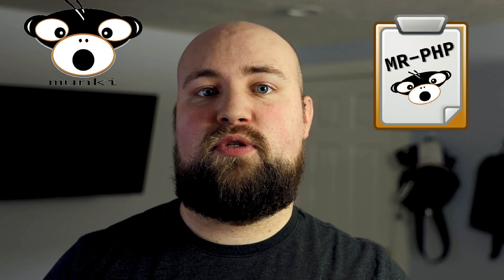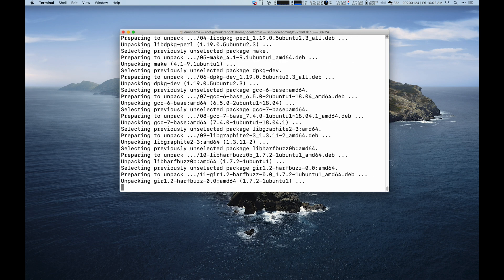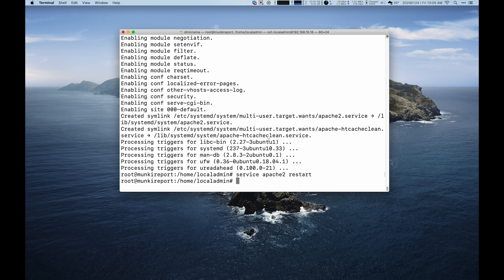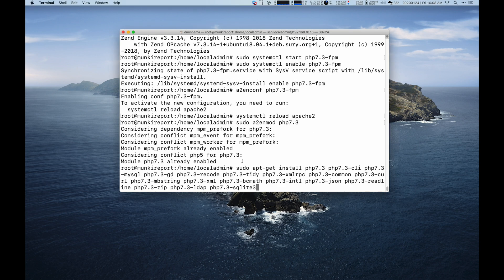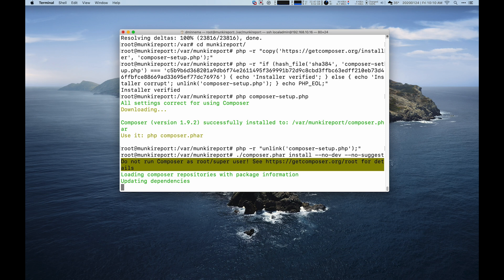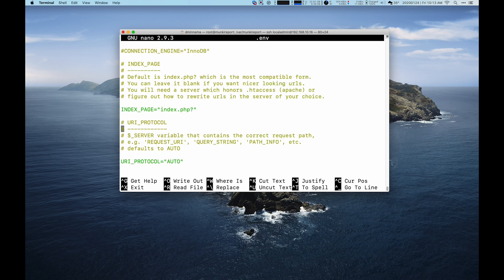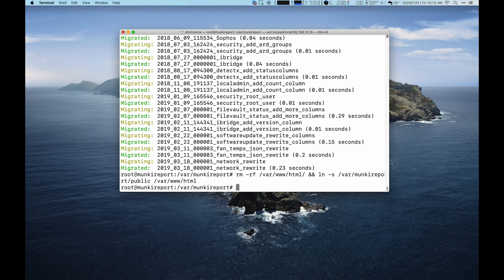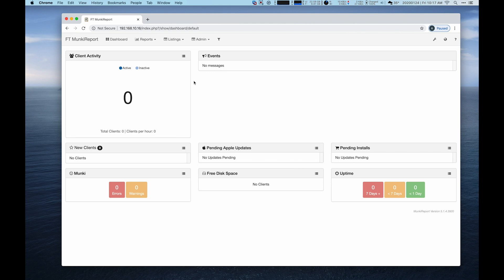How to Setup MunkiReport on Ubuntu 18.04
Today we setup MunkiReport 5.1.4 on Ubuntu 18.04. MunkiReport is used to pull information from Mac's within a fleet.

My Gear
Main Camera
Main Lens
Main Microphone
Main Computer
Lab Server
Munki Server